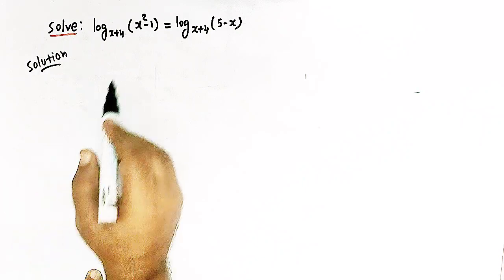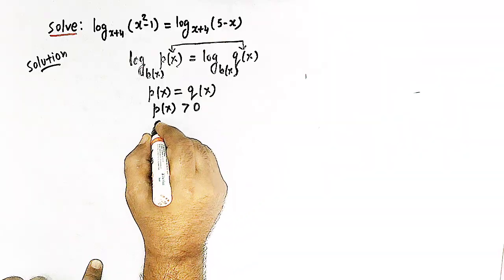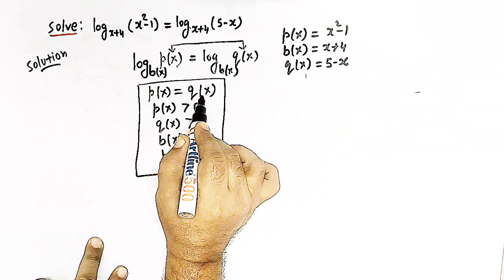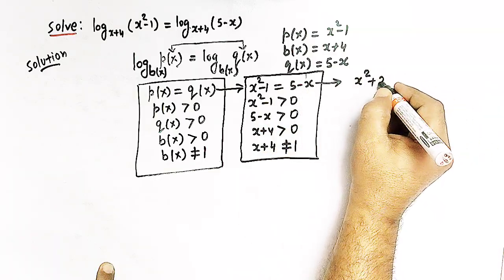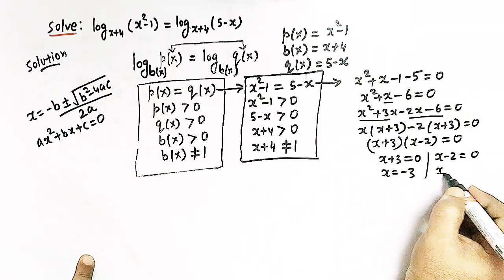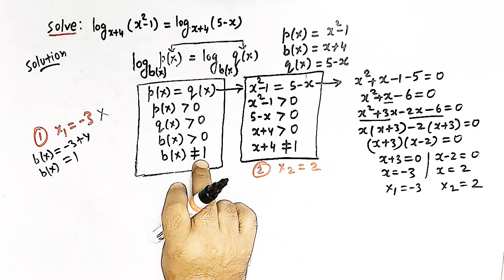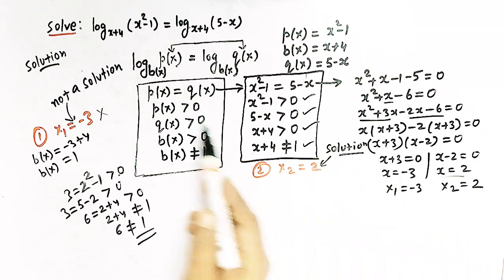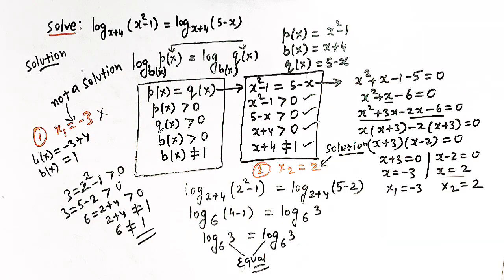Logarithmic Equations - Part 2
Solutions of Logarithmic Equations.